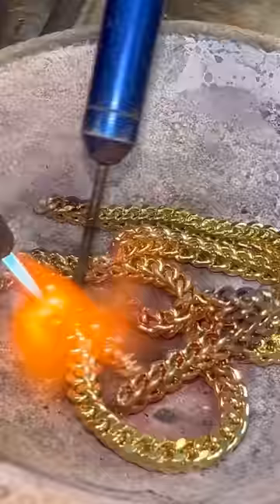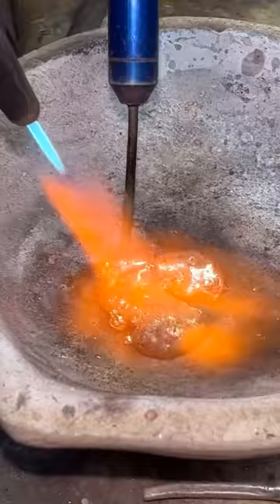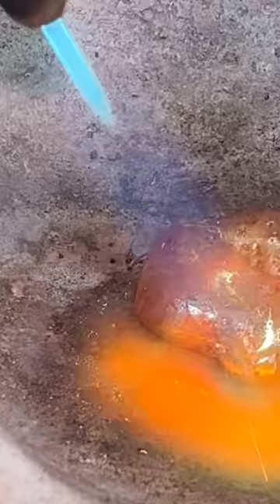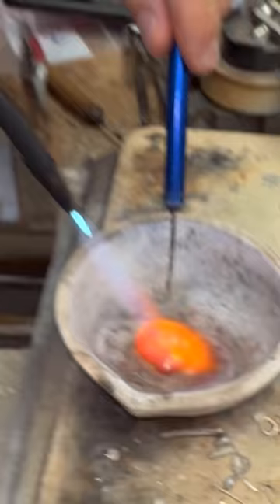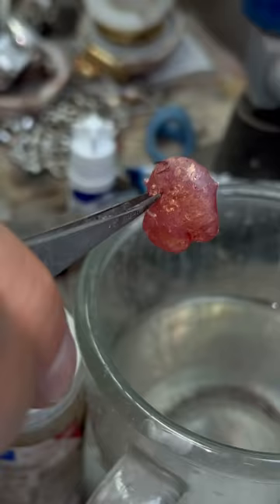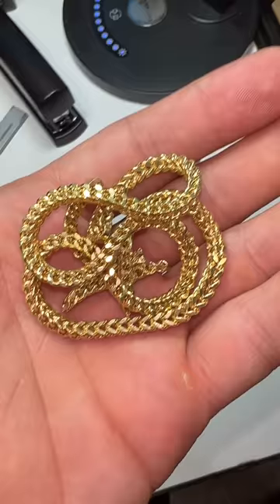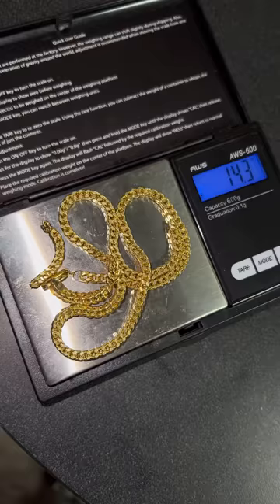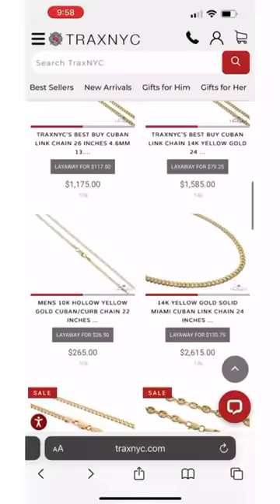MELTING DOWN A GOLD CHAIN: DO YOU LOSE GOLD??!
1 of these engagement rings is a natural diamond engagement ring? Were you able to guess which one? To purchase the perfect diamond ring lab or natural shop TraxNYC.

TraxNYC